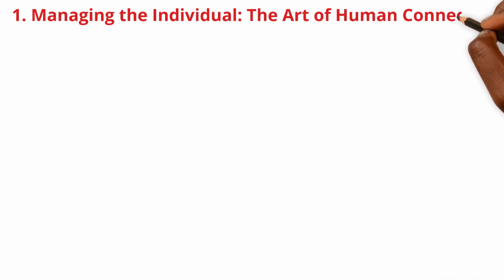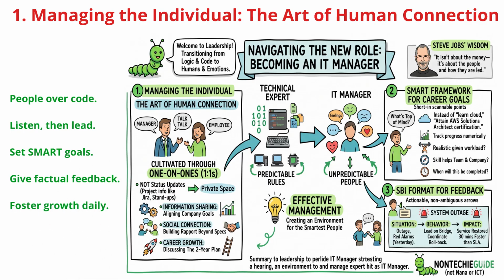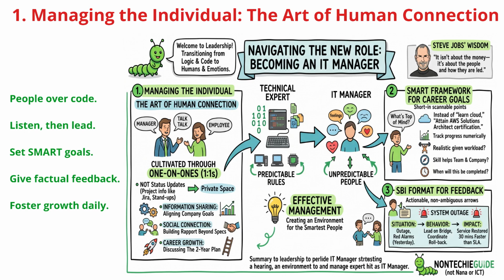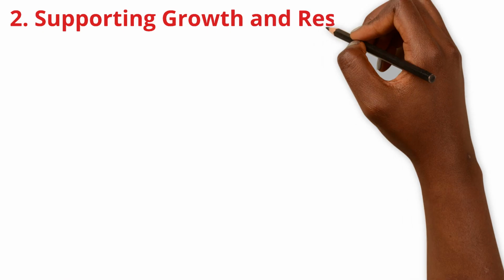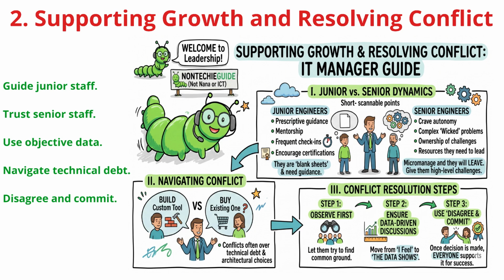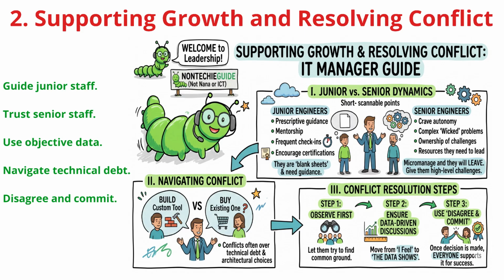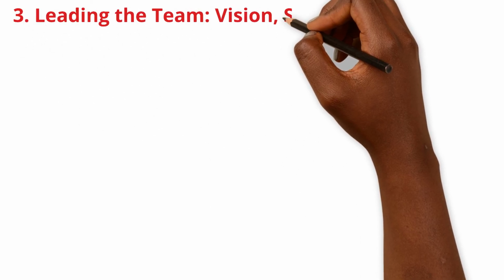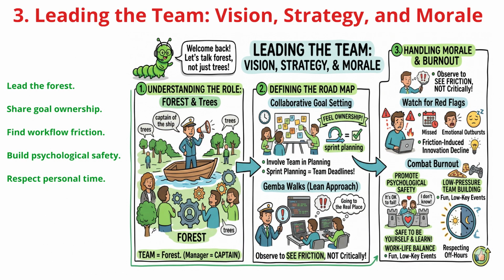Managing people, teams, and yourself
Are you transitioning from a technical role into IT management? Moving from the predictable logic of code to the dynamic world of people and emotions is one of the biggest challenges a professional can face. This comprehensive video course is designed to guide you through that journey.

In this course, we break down the complexities of IT leadership into three actionable pillars: Managing Individuals, Managing Teams, and Managing Yourself. Whether you are dealing with junior-senior dynamics, navigating remote work, or trying to avoid burnout, this guide provides the hand-drawn, layman-friendly strategies you need to succeed.

What You’ll Learn:
✅ Pillar 1: The Individual – Learn the art of the 1:1, how to set SMART career goals, and how to use the SBI feedback model to drive growth.
✅ Pillar 2: The Team – Discover how to move from "trees to the forest" by setting a vision, using Gemba Walks to find friction, and building a culture of psychological safety.
✅ Pillar 3: The Self – Master the "inner work" of management. Learn how to act as a "heat shield" for your team and why your health is the foundation of your team's success.
✅ Conflict & Dependencies – Strategies for "Disagree and Commit" and negotiating with cross-functional teams to keep your roadmap on track.

Key Takeaways:
People over code: Transition your mindset from systems to humans.

Build human trust: Create a safe environment for the smartest people to do their best work.

Lead yourself first: Understand why self-management is the most overlooked leadership skill.

New IT Managers and Engineering Managers.

Technical Leads looking to level up their people skills.

Aspiring leaders who want to understand the "human side" of tech.